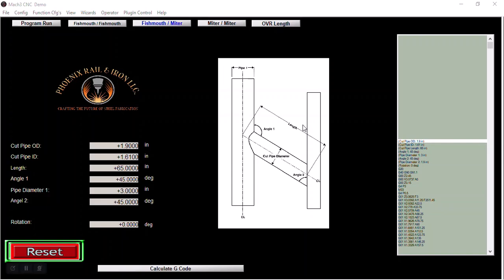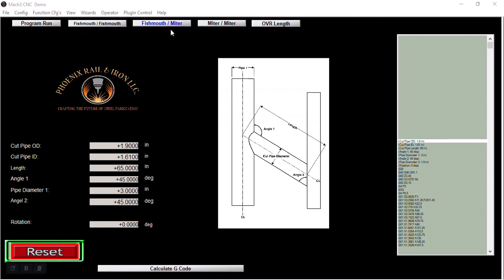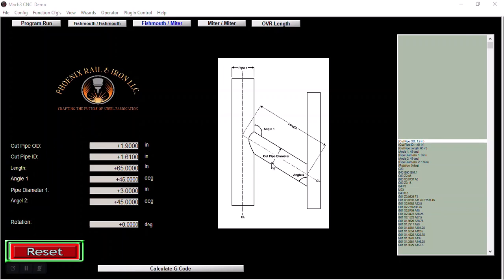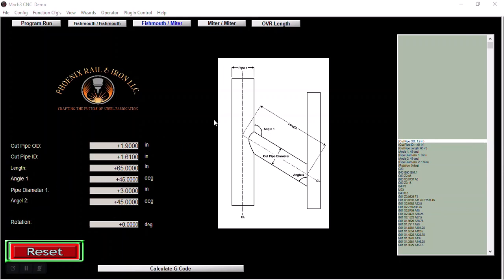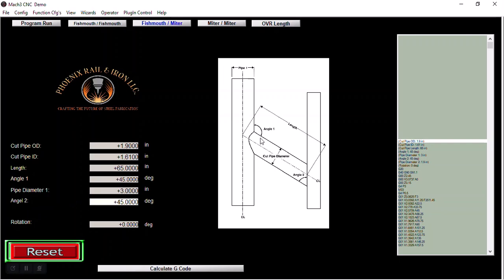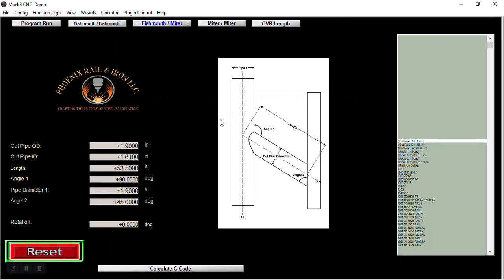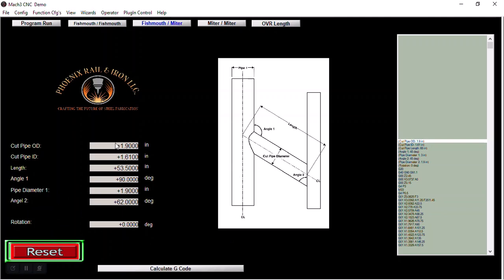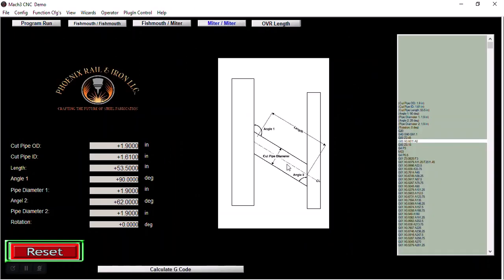Fishmouth Miter Tab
This video expains how to program a pipe that is fit between a pipe on one end and a flat surface on the other